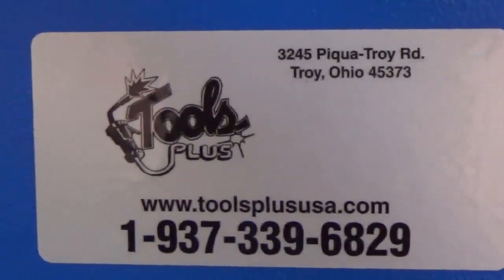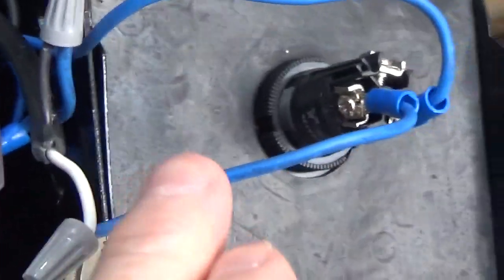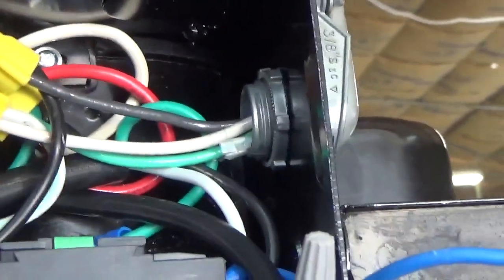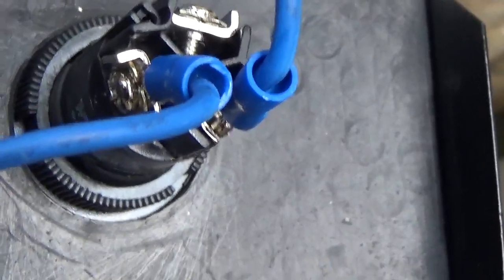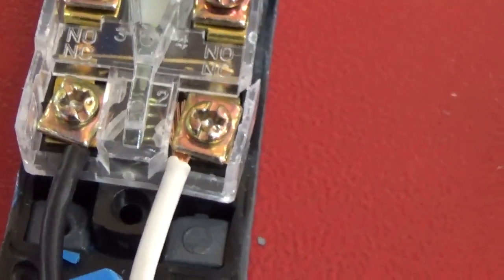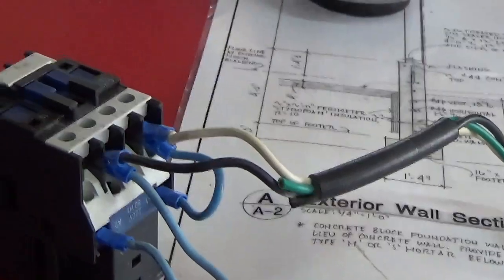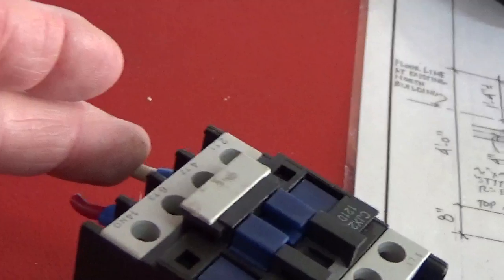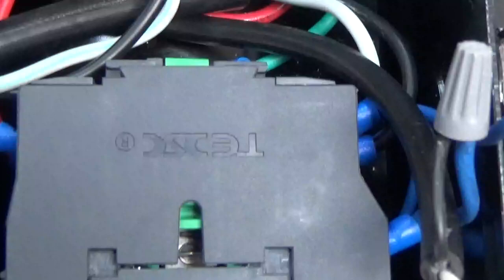connecting power to a car lift, wiring a 220 volt motor for car lifts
limit switch wiring, how to wire a limit switch for a car lift,